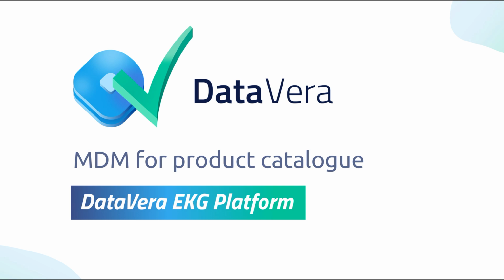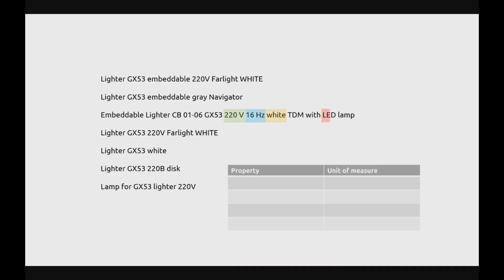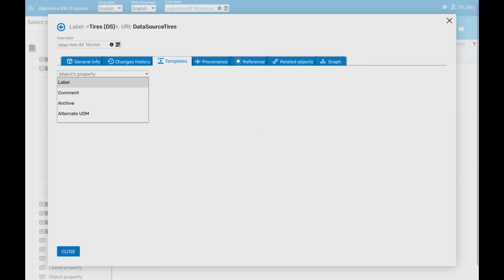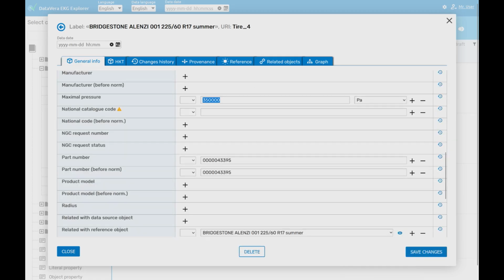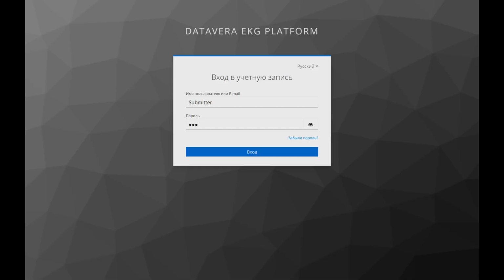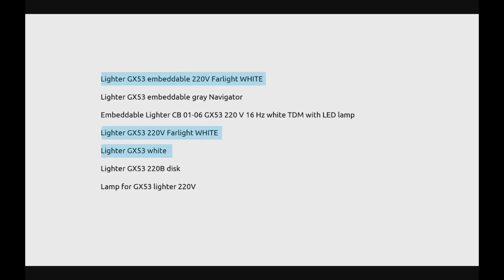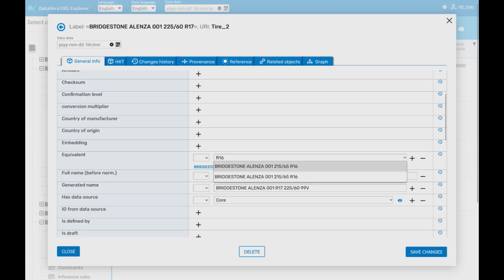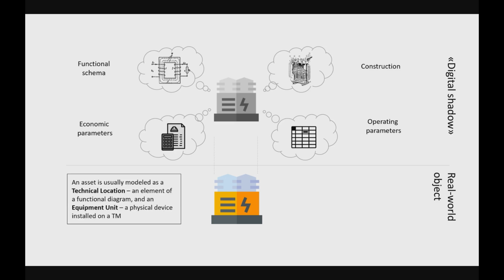MDM for product catalog on the DataVera platform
A technical demo of the DataVera EKG Platform's features for creating master data catalogs (MDM) for goods, services, and purchased items for industrial and commercial enterprises.

Timecodes:
00:09 Product Hierarchies and Properties
01:53 Property values generation using templates
02:23 Units and Languages
03:22 Approval Routes
04:40 Duplicate Search
05:54 Core MDM functions
06:28 Digital shadow of assets